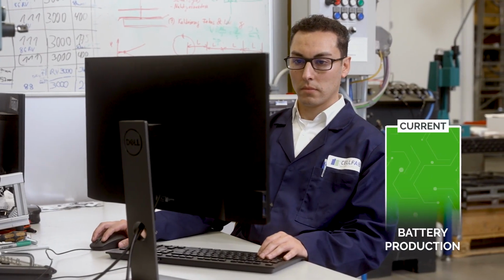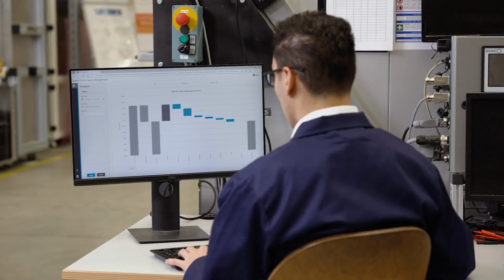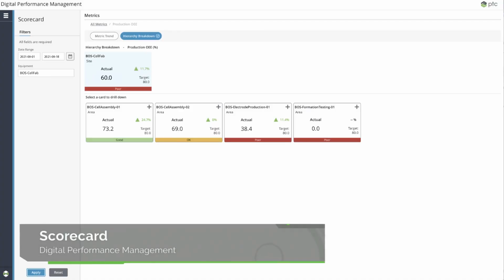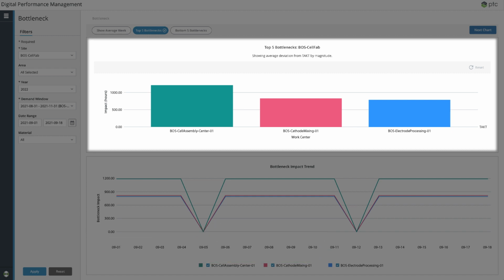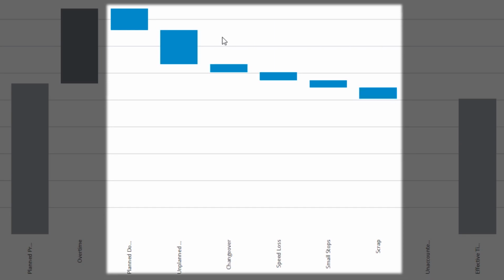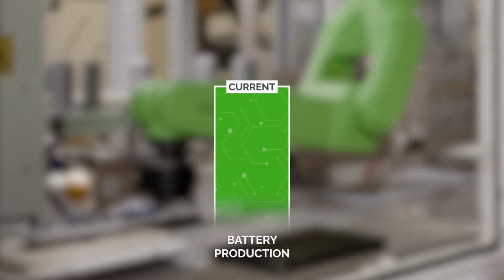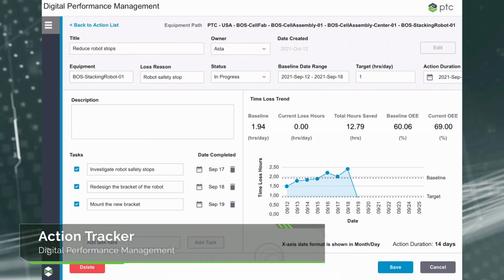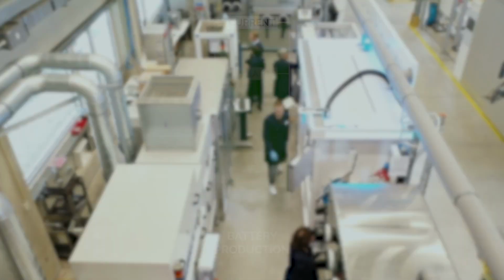CELLFAB: Digital Performance Management (DPM) with ThinkWorx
In this short overview video, you'll see how a plant manager uses DPM to focus, prioritize, and validate improvement efforts, find and fix a production bottleneck, and boost his plant's throughput.